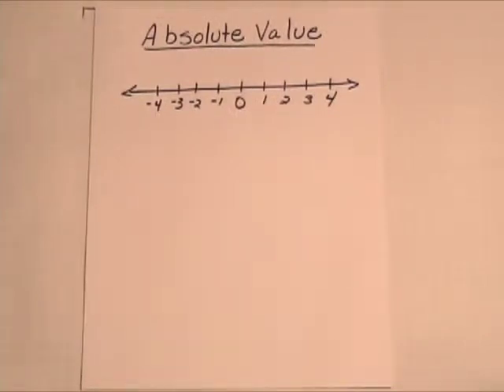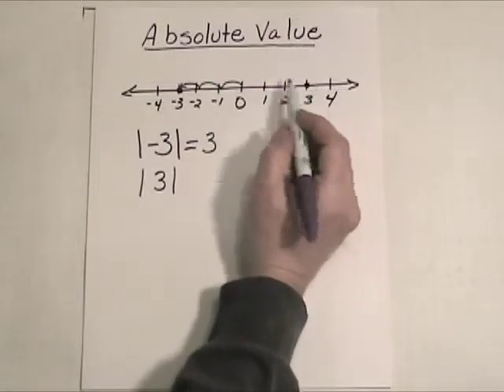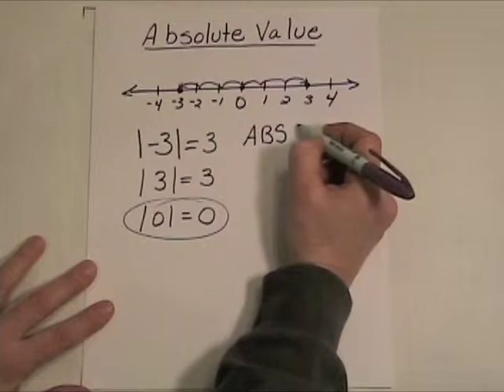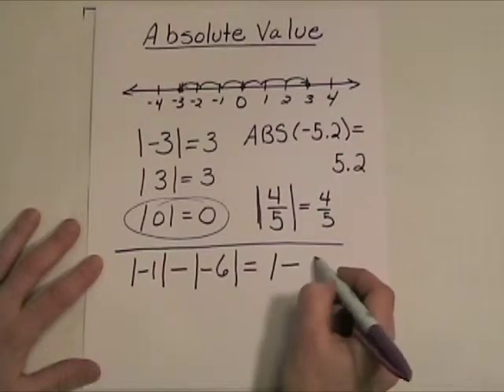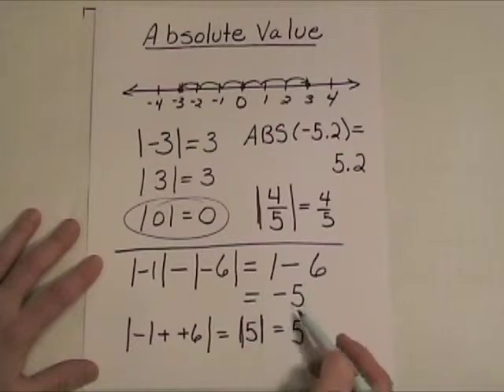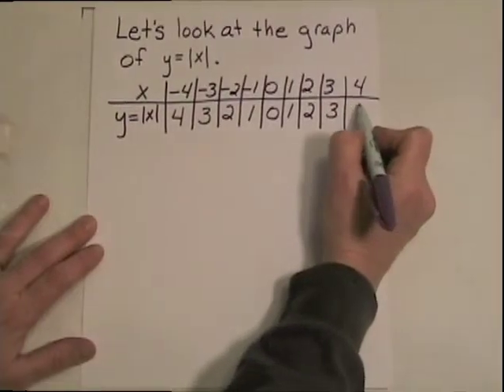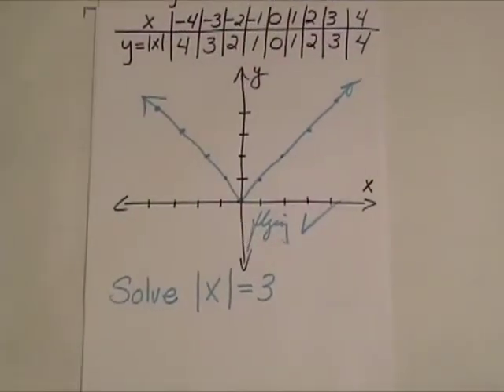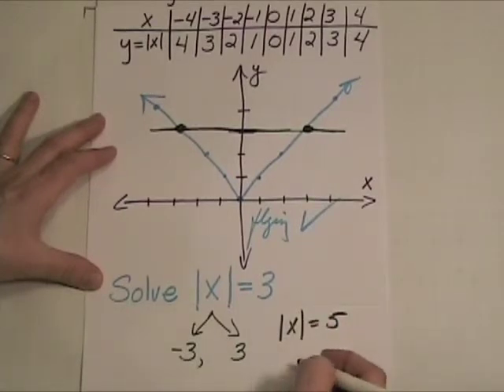9-8 Absolute Value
Absolute Value measures the nonnegative distance away from zero.